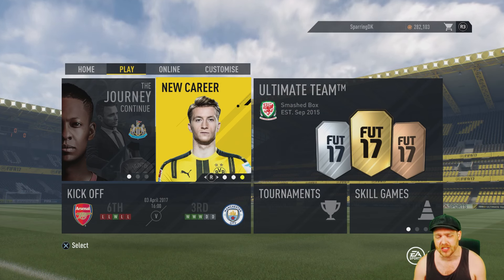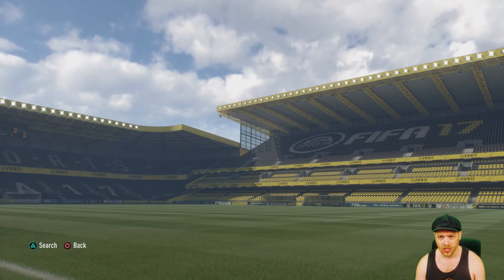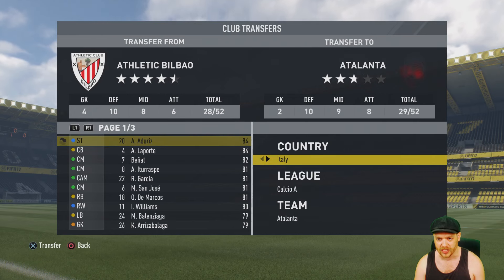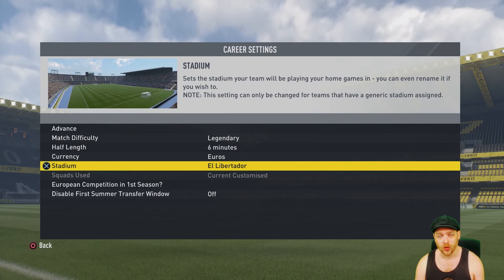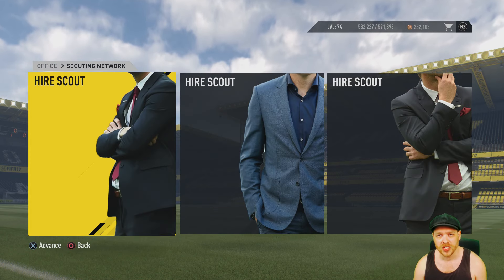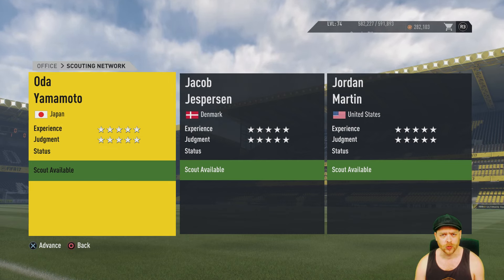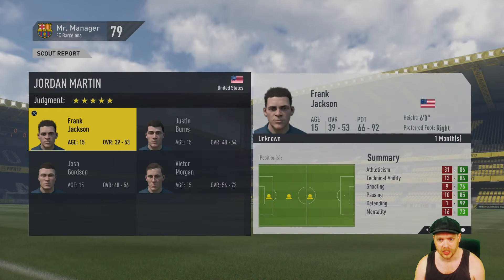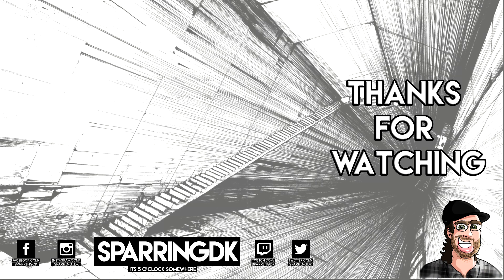Relegation Regen Rebuild Setup Guide for Fifa 17 Career Mode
In this video I'll show you how I setup my Relegation Regen Rebuild series so you can have a go yourselves.